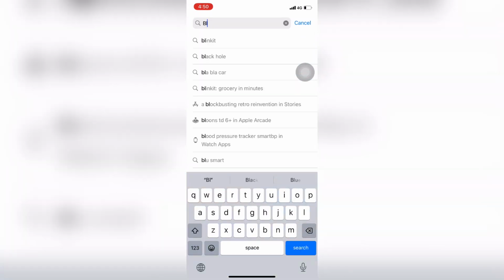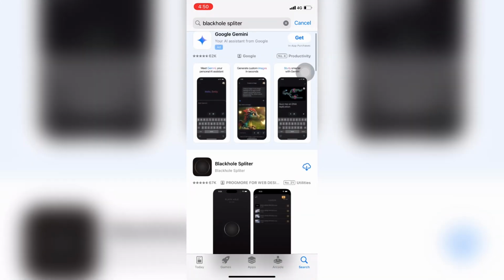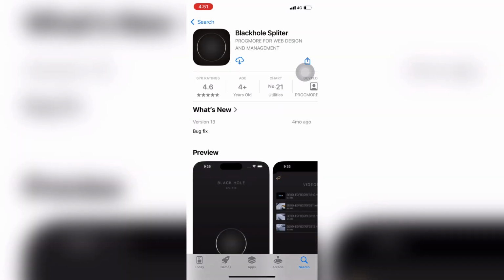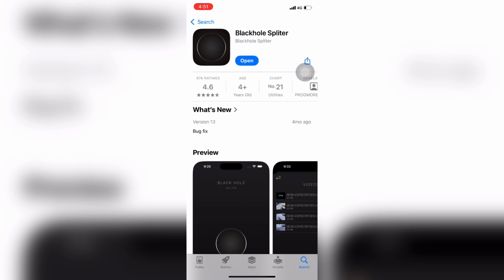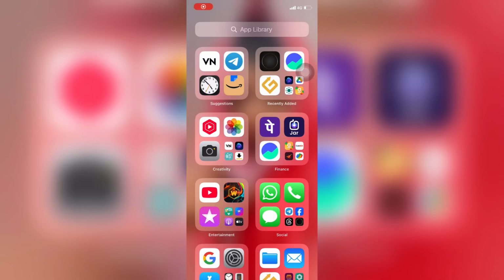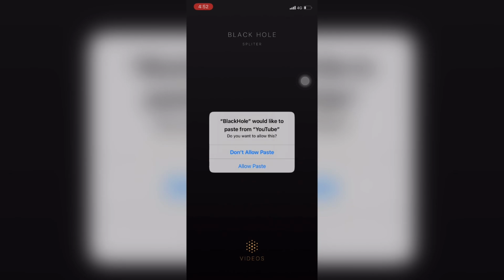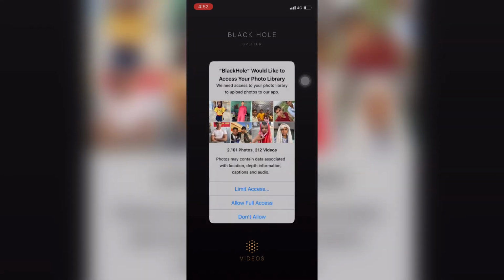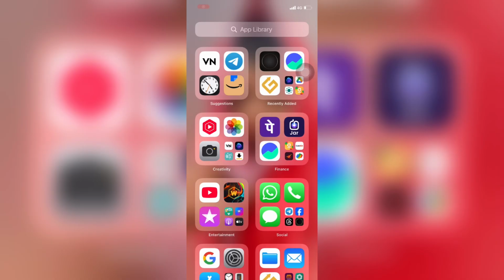How to use blackhole app